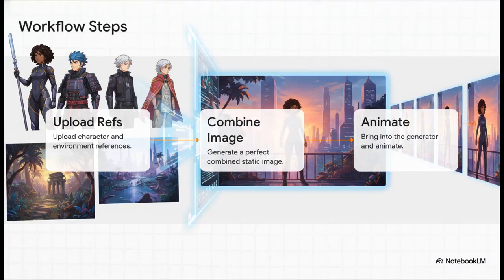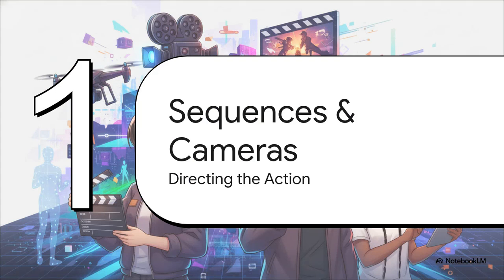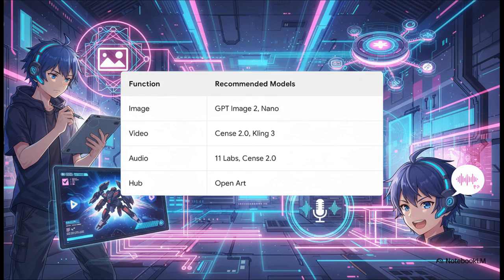6 Insane AI Video Features Every Creator Must Use in 2026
AI video creation is changing faster than most creators can keep up — and honestly, the gap between creators who adapt and creators who stay stuck is becoming massive.

In this video, I’m breaking down 6 insanely powerful AI video features that are completely changing the way content is created in 2026. These aren’t random gimmicks or overhyped tools. These are actual features that can save hours of editing time, improve video quality instantly, and help creators produce content that looks professional without needing a huge team or expensive setup.

We’ll explore tools that can:
🔥 Generate AI videos in seconds
🎙 Clone realistic voices
✂ Edit videos automatically
📝 Add captions instantly
🎬 Create cinematic AI B-roll
🎨 Apply professional AI color grading

Whether you’re a YouTuber, Instagram creator, filmmaker, freelancer, or someone just starting out with AI content creation, these features can seriously level up your workflow and help you create better videos faster.

The craziest part? Some of these tools already look better than traditional editing methods and are making solo creators more powerful than ever before.

If you want to stay ahead in the creator economy and understand where AI video production is heading, this video will give you a huge advantage.

Which AI feature shocked you the most?